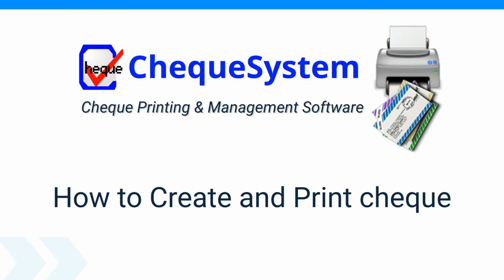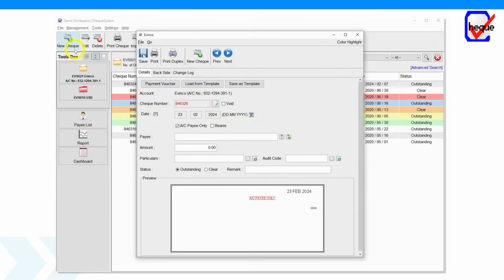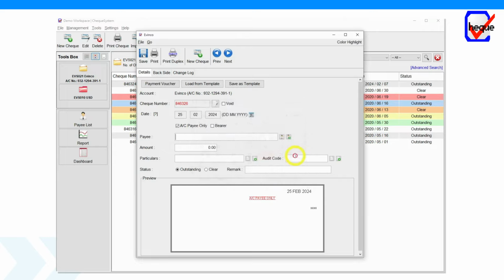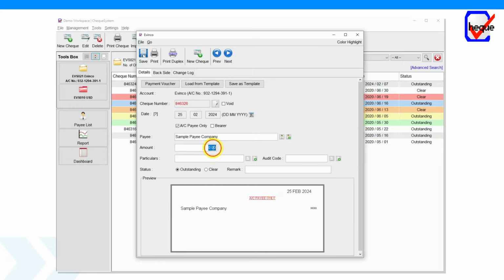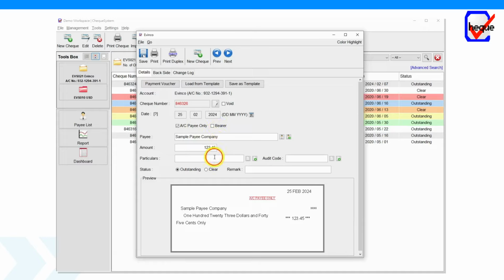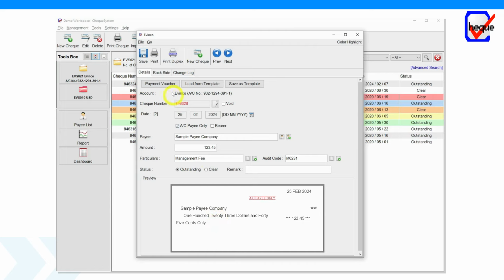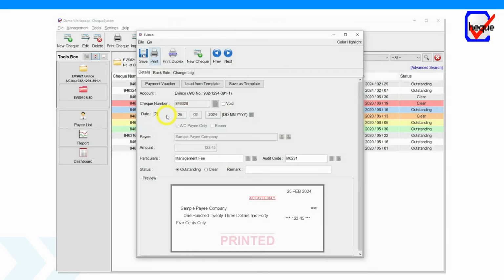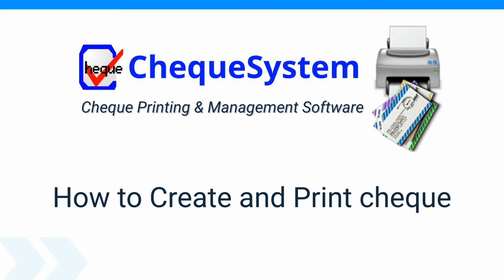How to create cheques with ChequeSystem software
Learn how to create cheques effortlessly with ChequeSystem software. This tutorial guides you through the process:

1. Select your cheque book.
2. Click "New Cheque" to start.
3. Enter cheque details in the popup window.
4. Specify cheque number and date.
5. Fill payee's name and cheque amount.
6. Mark cheque as required (e.g., "A/C Payee Only").
7. Review the cheque information.
8. Click "Print" button to print cheque
9. Optionally create a payment voucher.